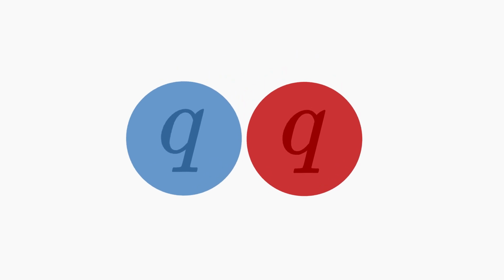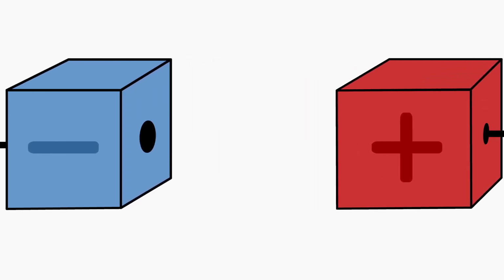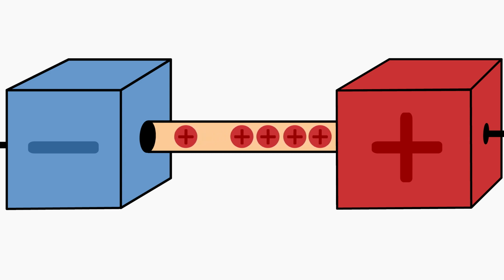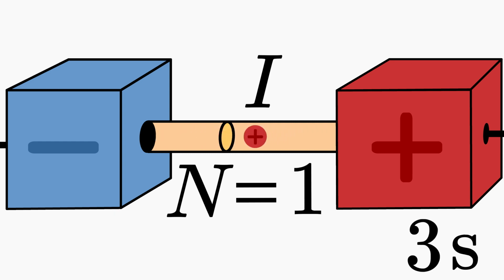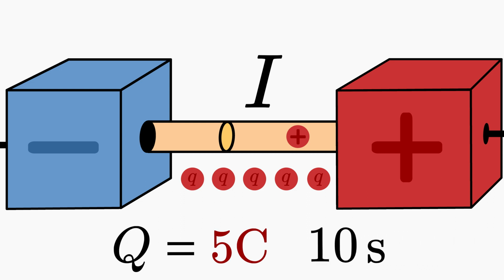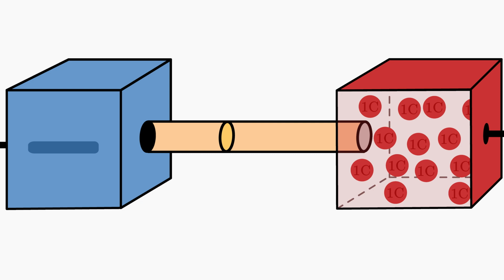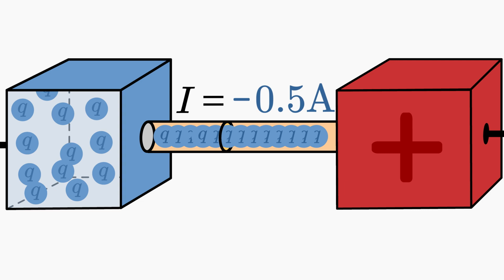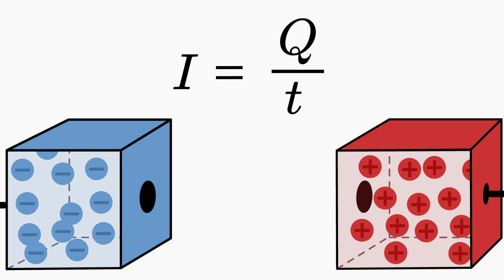Electric Current ⚡ Explained simply!